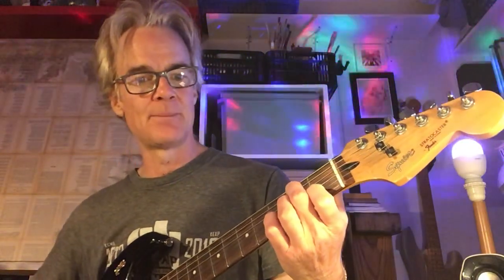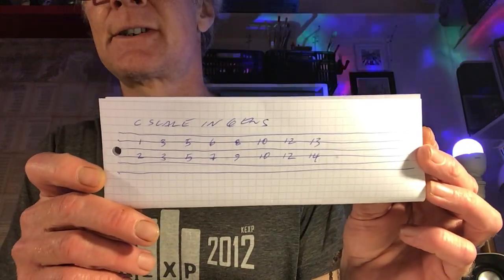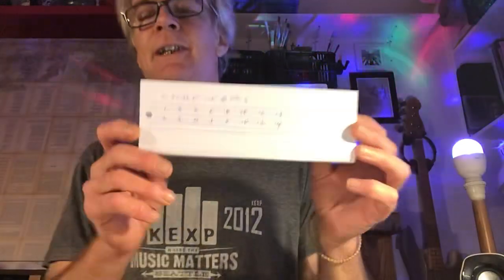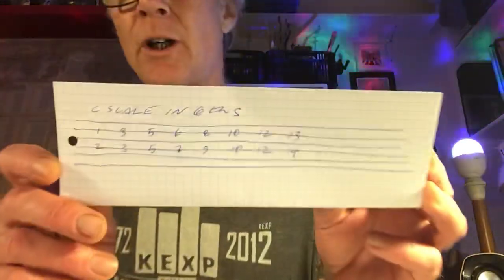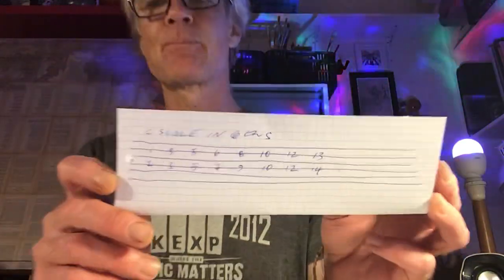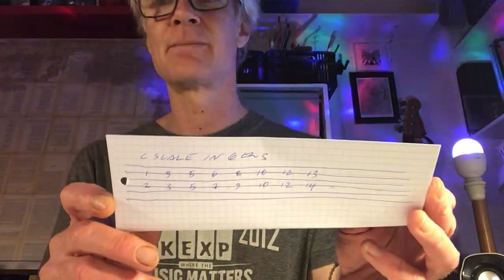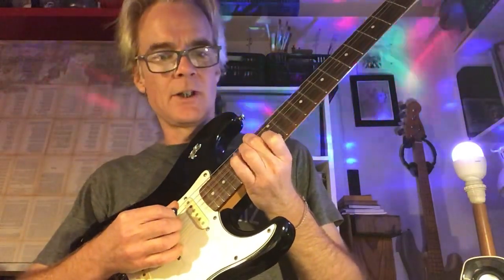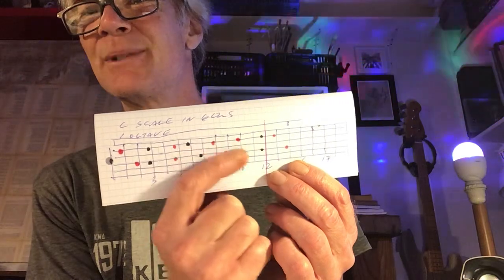Let’s Learn Lead Guitar, Lesson + Tutorial 27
electricpodcast episode n°713:

Wherein we explore the wonderful word of harmony in 6th and 8th note intervals.

Let me know if you’d like a link to the associated guitar tablature sheet music in the form of a downloadable document in the comments.

Be on the lookout for downloadable backing tracks !